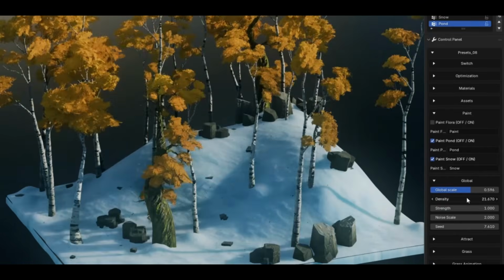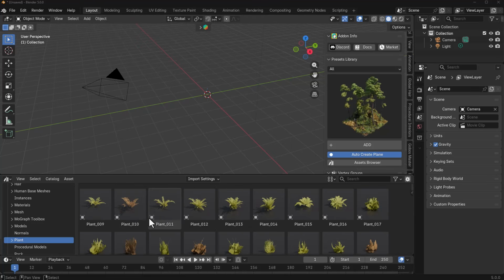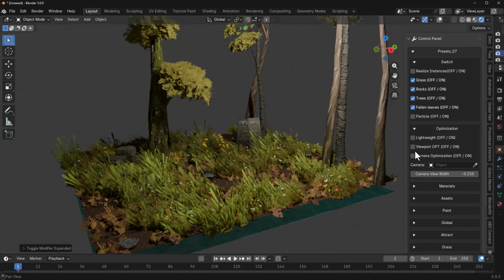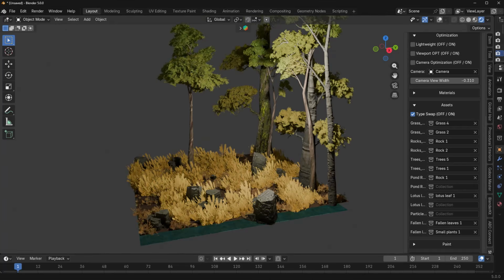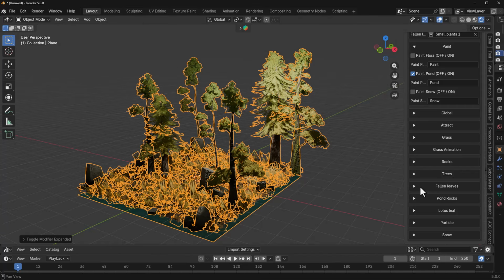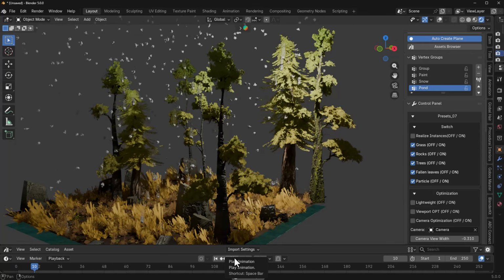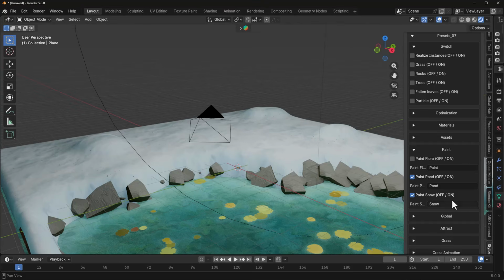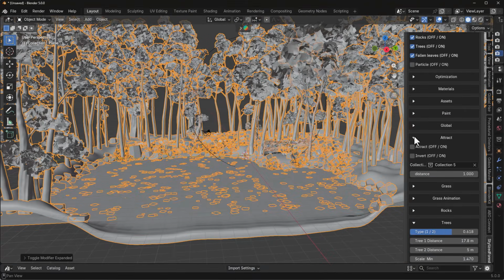Stylized Forest Generator Is Here!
Stylized Forest Generator is a highly customizable forest generator for Blender built on Geometry Nodes and wrapped in a simple, artist-friendly add-on interface.